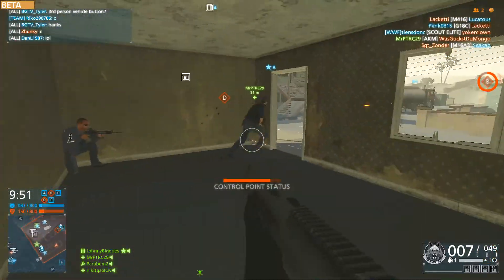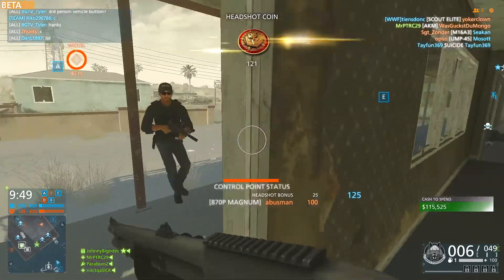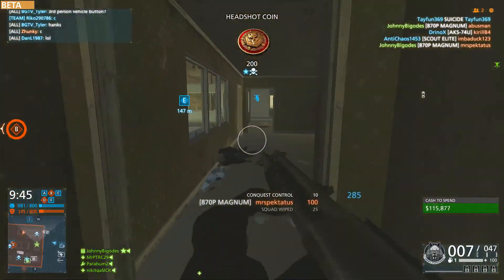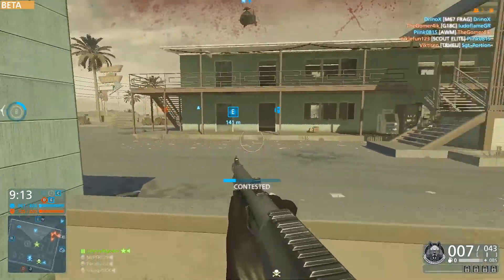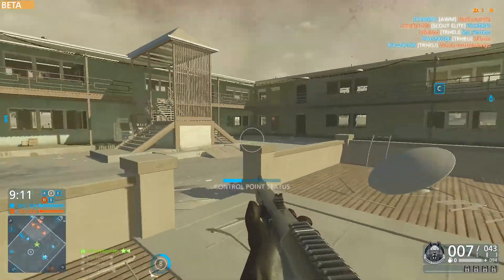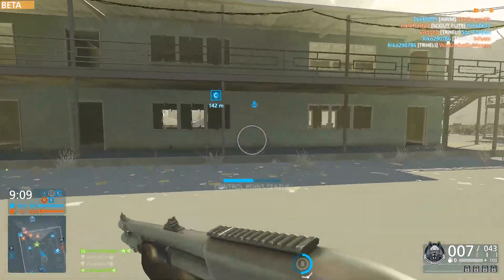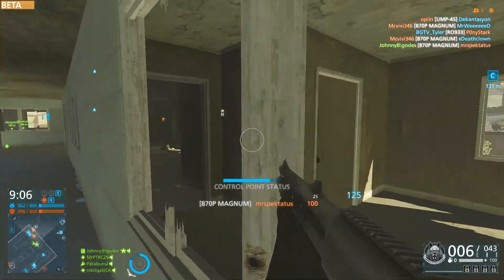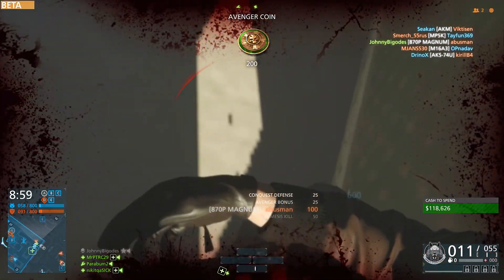Battlefield Hardline - Dust Bowl - Cleaning B (60 FPS) (1080p)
This is a good example on how to take the B flag like a pussy.

Rule #1 take the OP shotgun and shot at everything that moves in front of your sights.

Game: Battlefield Hardline
Map: Dust Bowl
Mode: Conquest Large

My Gaming Rig:

System: Windows 8.1 Pro x64
Monitor: BenQ XL2420T
Case: Fractal Resign R4 Black Pearl
Power Supply: OCZ MK III 750W
Mainboard: Asus P8P67 Rev 3.0
SSD 1: Crucial M4 128GB
SSD 2: Samsung 830 256GB
HDD: Samsung Spinpoint 1TB
CPU: Intel i5 2500K
GPU: Inno3D iChill GeForce GTX 780 Ti HerculeZ X3 Ultra
SPU: Creative Labs Recon 3D
RAM: G.Skill Ripjaws 8GB
Keyboard: Logitech G19
Headset: Sennheiser PC 360 G4ME
Mouse: Logitech Proteus G502
Mousepad: SteelSeries 9HD

Software:

Recording: NVIDIA Shadowplay (1080p@60 FPS)
Rendering: Sony Vegas 12